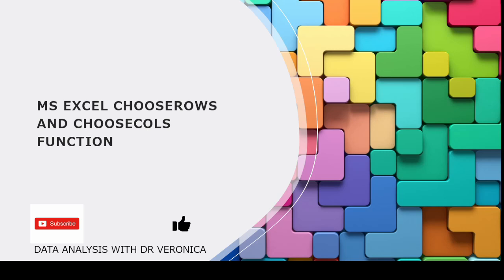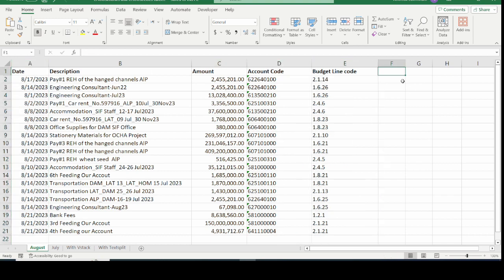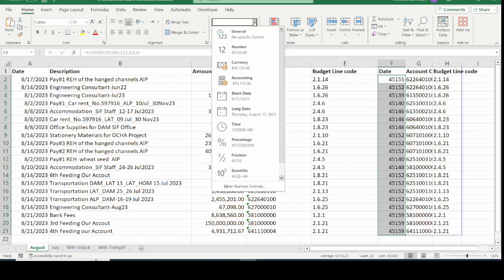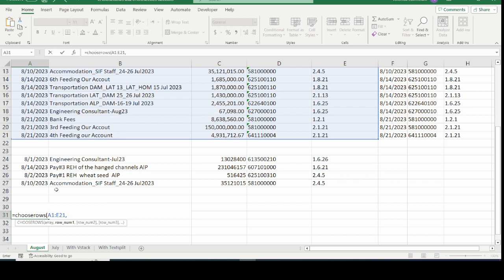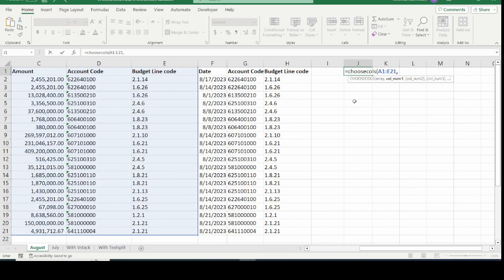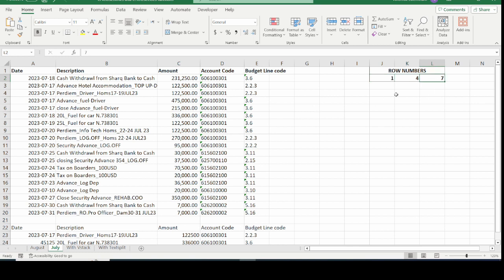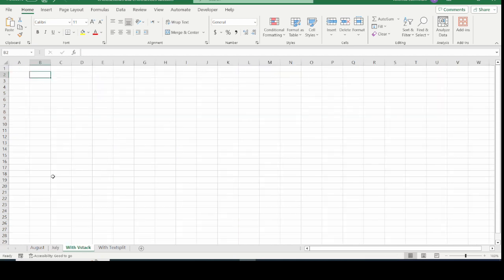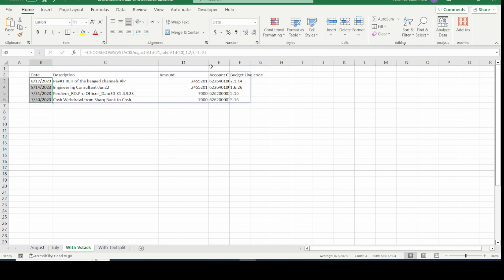How to use Excel CHOOSEROWS and CHOOSECOLS functions with examples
Do you have an array of data and you want to extract only specific rows and columns? Excel CHOOSEROWS and CHOOSECOLS functions are what you need. Excel CHOOSEROWS and CHOOSECOLS functions are only available in Microsoft 365 and Excel for the web. Link to the practice file for download is
This video was so detailed and covered areas as
The meaning of Excel CHOOSEROWS and CHOOSECOLS functions.
Learn to use the CHOOSEROWS and CHOOSECOLS functions with examples.
Learn to use the CHOOSEROWS function with the VSTACK function.
Learn to use the CHOOSEROWS function with the TEXTSPLIT function.
See link to all beginner videos MS Excel made easy.